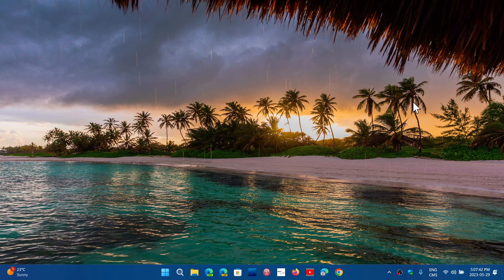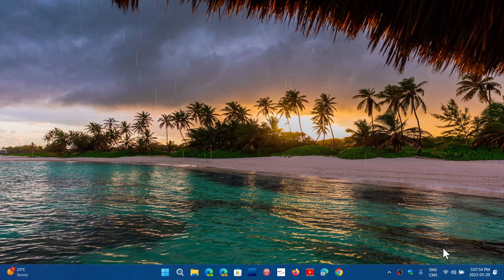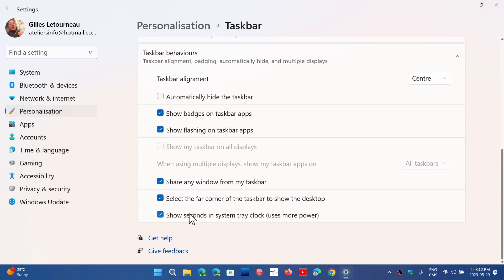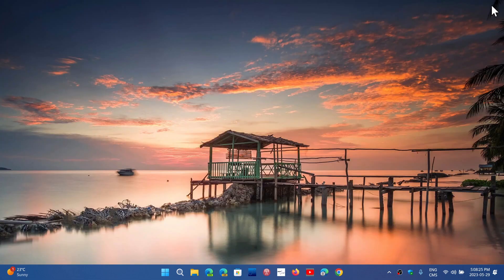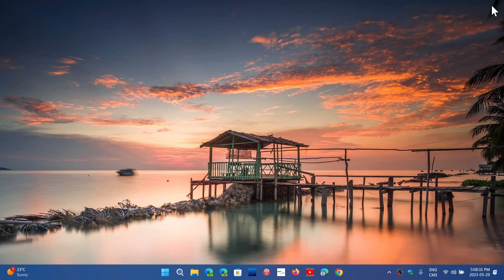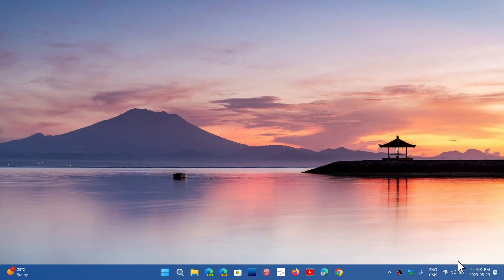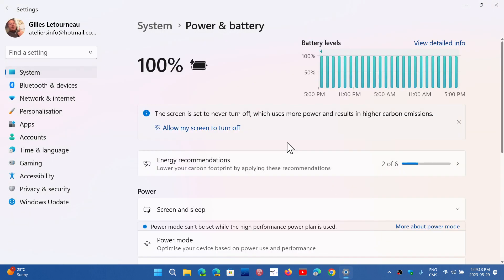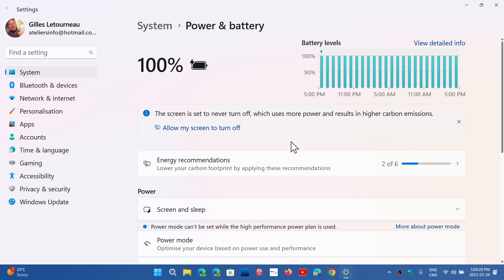Windows 11 22H2 Moment 3 Does the clock showing seconds really use more power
It is around 2 percent more current drain, you can look at one test done by Neowin here